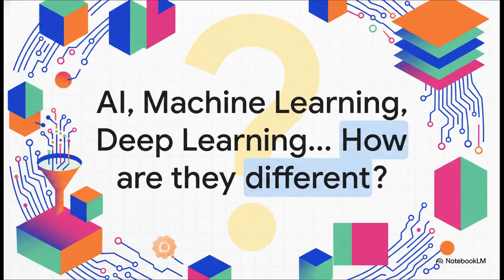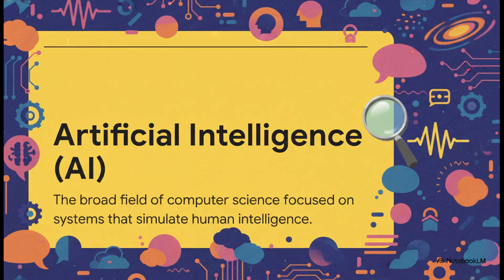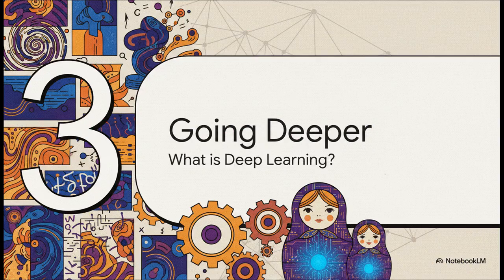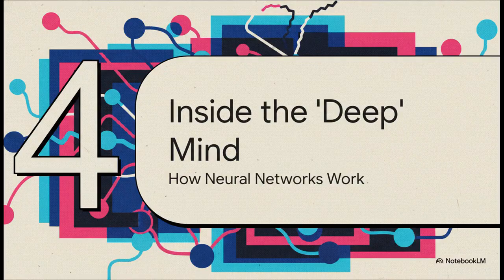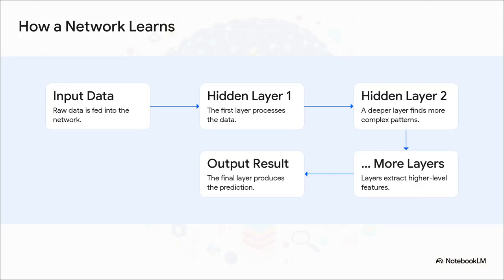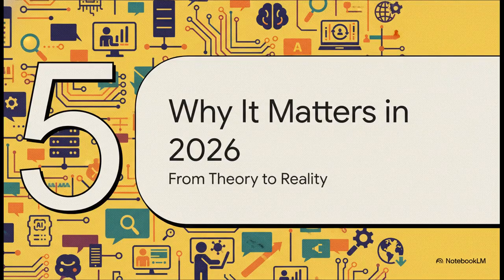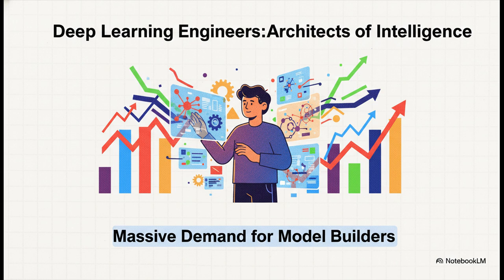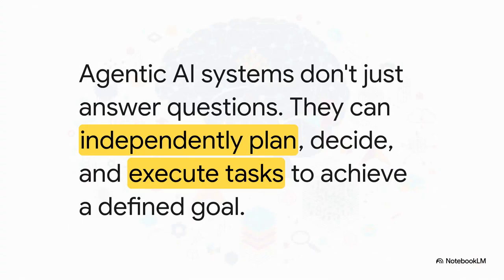AI Level 1 EP19 Demystifying AI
Keep Learning ไปเรื่อย